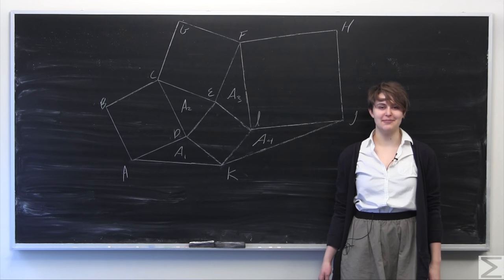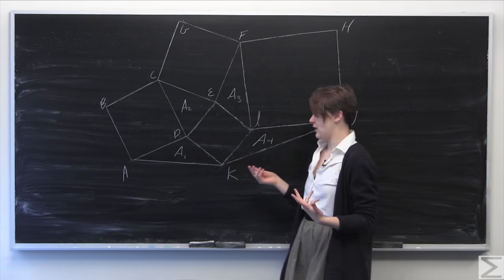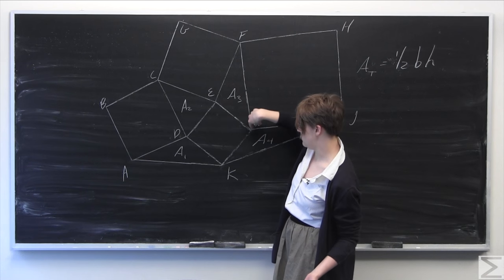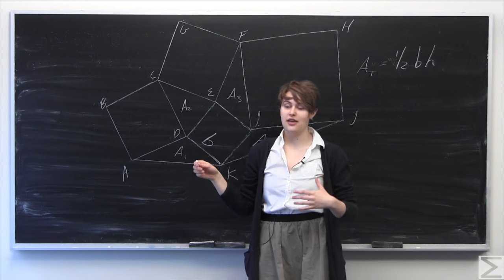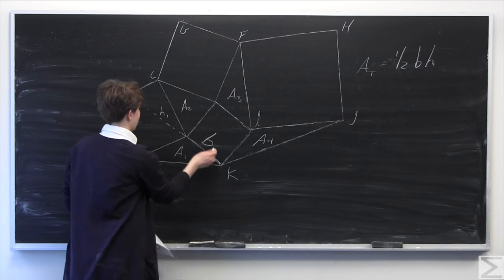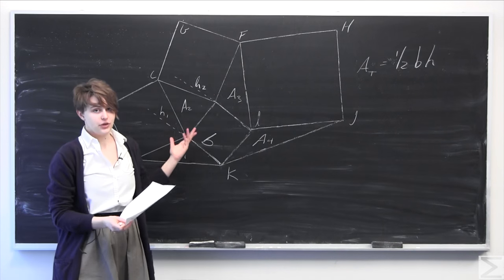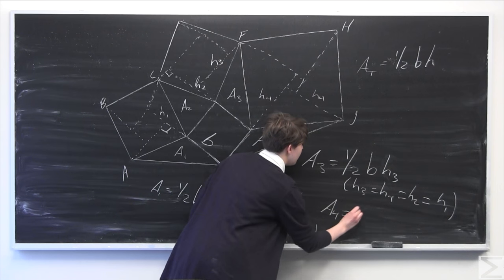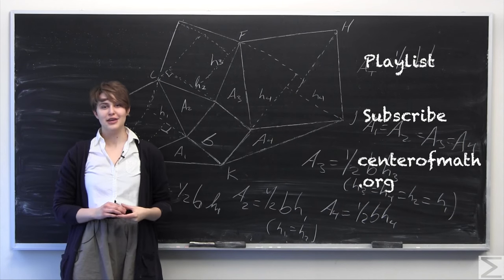Problem of the Week 4-5-16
Chloe explains one way to prove the equality of four triangles from a diagram in this week's Problem of the Week.